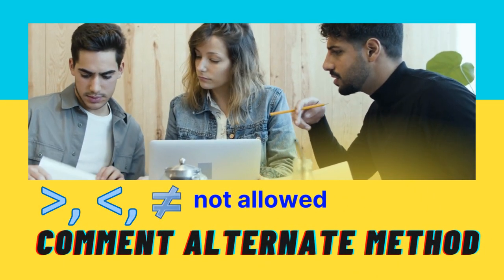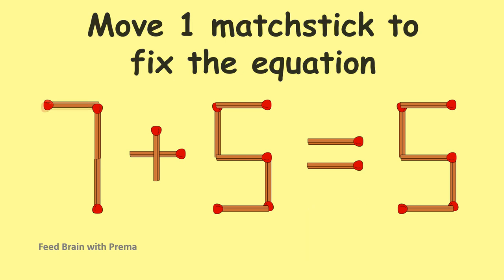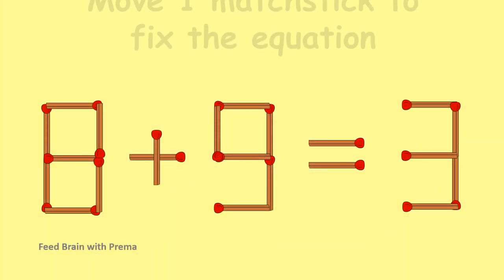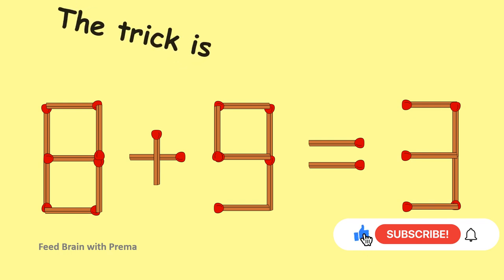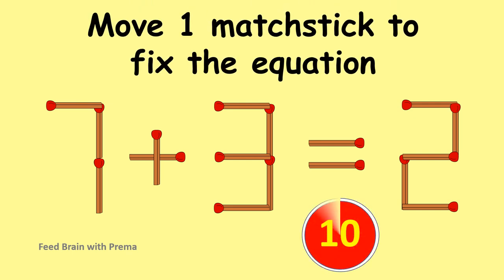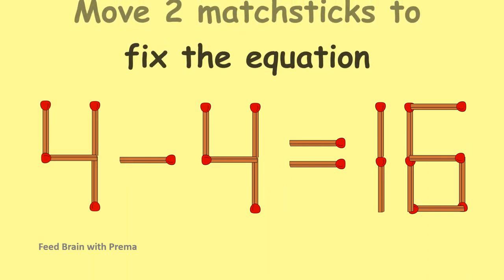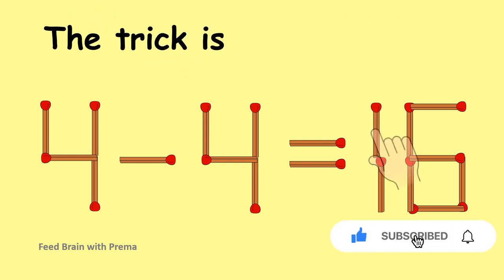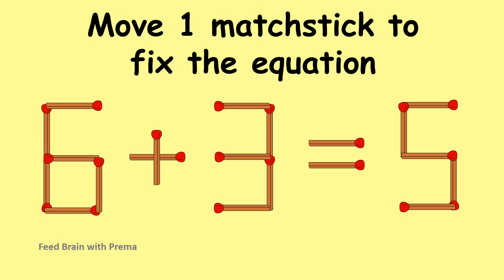4-4=16 genius can correct this equation | Match stick puzzle #120 | Puzzles with Answer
Match stick puzzle | Puzzles with Answer | Feed Brain with Prema

Correct the equation by moving matchstick
0:21 7+5=5 Move 1 matchstick to fix the equation
1:00 8+9=3 Move 1 matchstick to fix the equation
1:38 7+3=2 Move 1 matchstick to fix the equation
2:13 4-4=16 Move 2 matchsticks to fix the equation
2:55 6+3=5 Move 1 matchstick to fix the equation